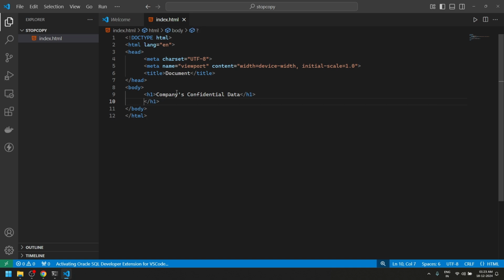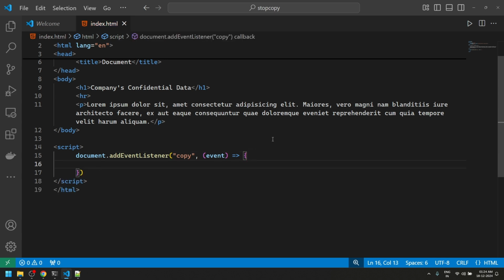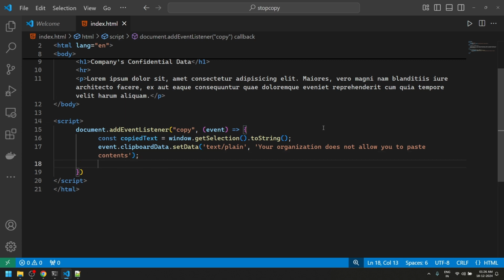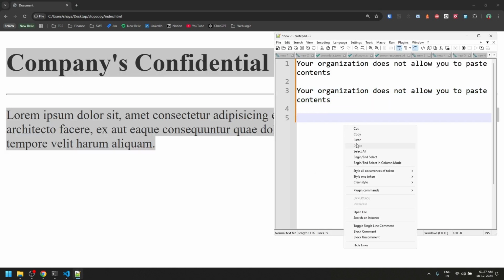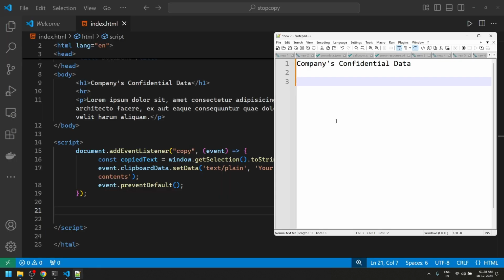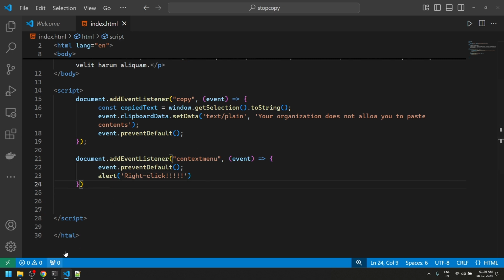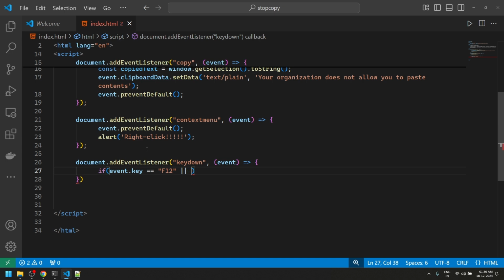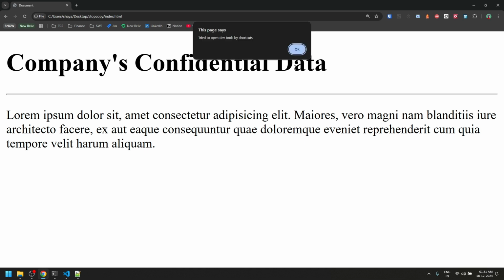Stop Content Theft 🚫 Prevent Copy-Paste on Your Website Using JavaScript Tricks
Want to prevent users from copying your website content? In this video, I reveal a simple yet effective JavaScript trick to stop content theft and protect your hard work. Learn how you can disable right-click, text selection, and copy-paste functionalities on your web pages with just a few tweaks to your HTML and CSS code.

web development
html tricks
prevent copy paste
disable right click
content protection
website security
no copy website
stop content theft
css tricks
javascript tips
protect website content
anti copy code
disable text selection
html tutorial
css tutorial
web development tricks
disable copy content
html security
protect web content
disable text highlight
website tricks
html tips and tricks
coding for beginners
web design hacks
website protection tutorial